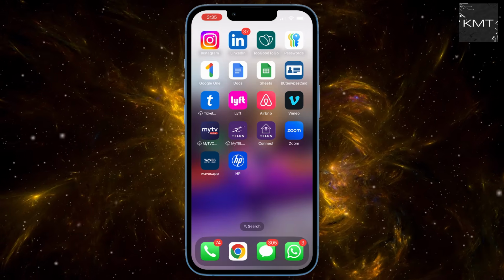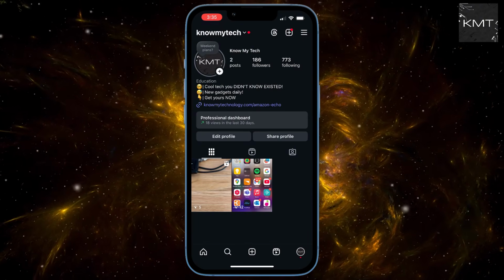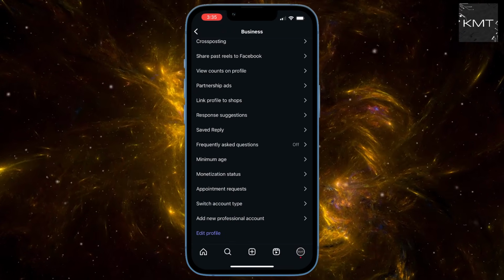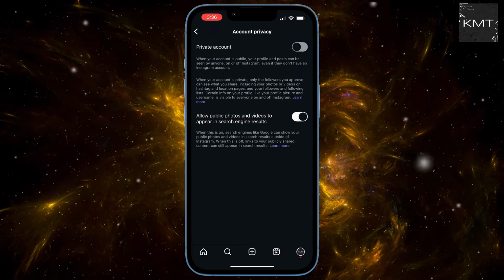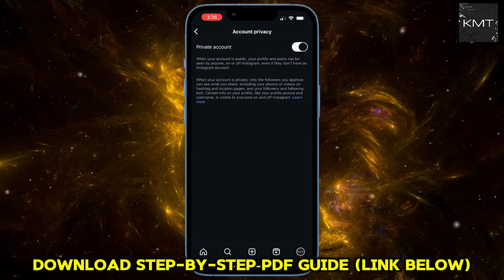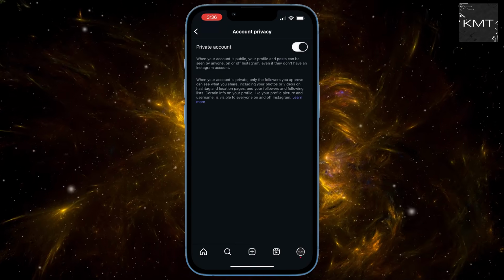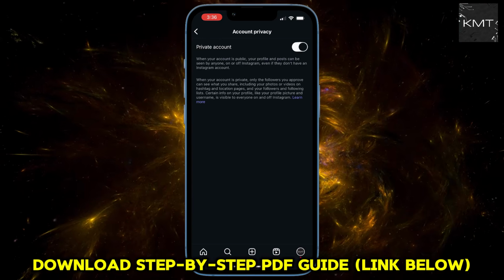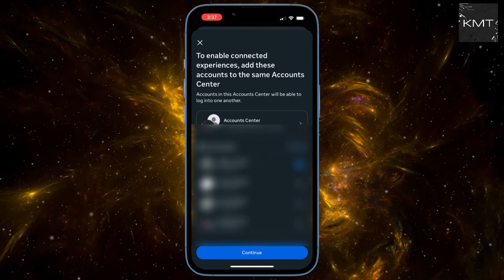How To Hide Instagram Following And Followers List - Full Guide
In this video, I'll show you exactly how to hide your followers on Instagram and how to make your following list private. We'll cover two powerful methods to increase your Instagram privacy, so you can control who sees your activity.

First, I'll walk you through the simple steps to make your Instagram account private, which is the most common way to hide your lists. This is a must-know for anyone wondering how to hide who I follow on Instagram.

Second, I'll reveal a clever trick that lets you hide your followers and following list without making your main account private! This is a game-changer if you want to keep your public profile but still have privacy.

Whether you're looking for an Instagram privacy trick, a way to hide my following list on Instagram, or just want to make my Instagram private, this tutorial has you covered.